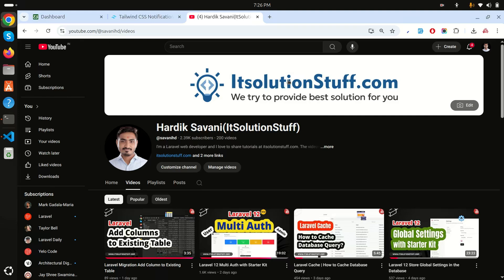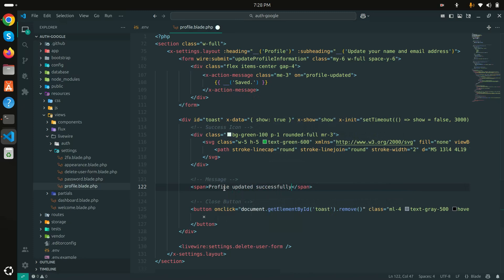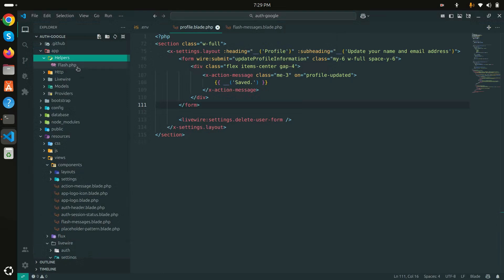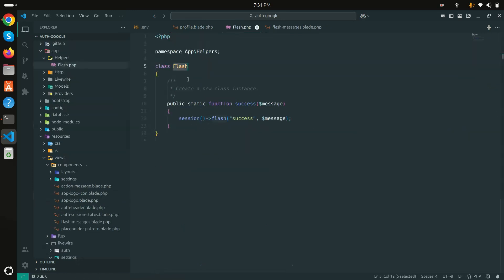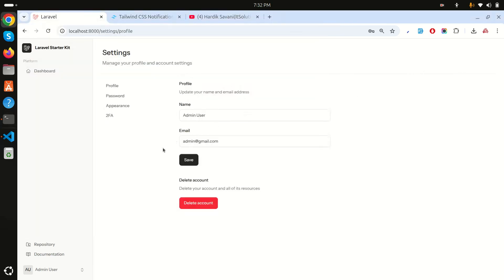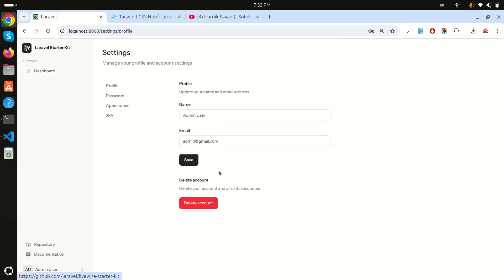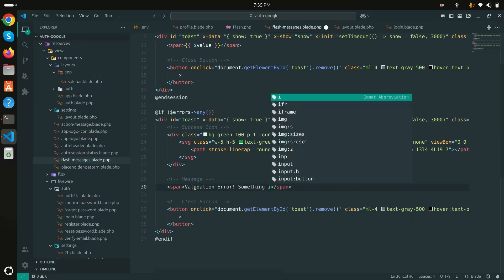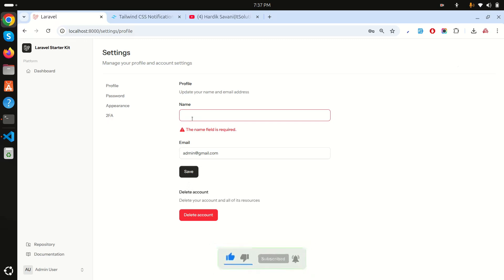Laravel 12 Toast Notification with Starter Kit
In this video, I will show you how to add toast flash message notification with laravel 12 starter kit.